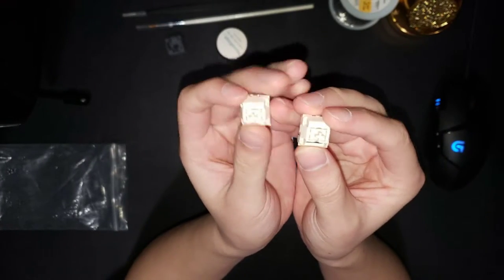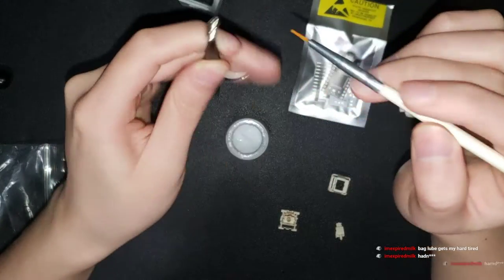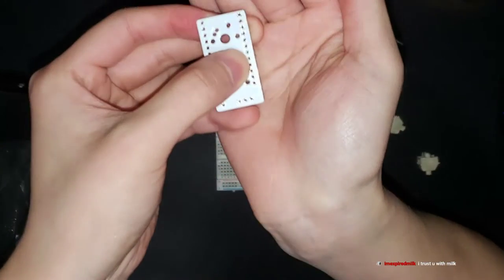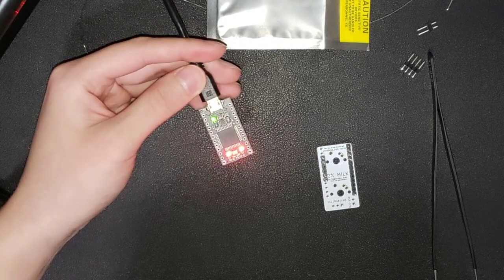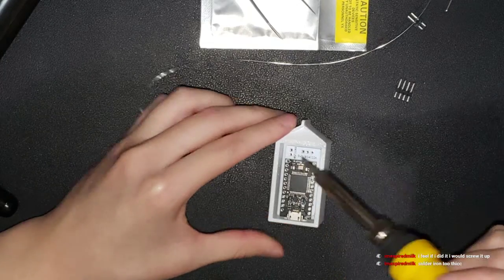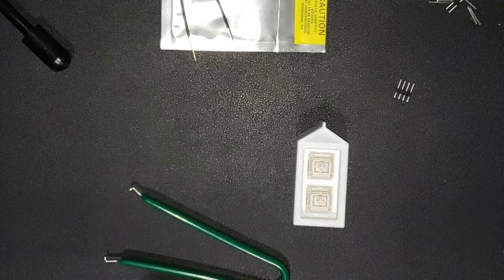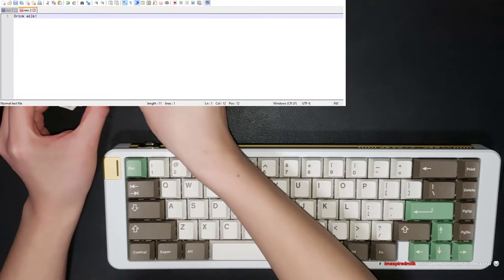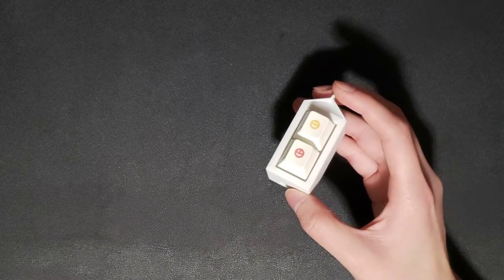2% Milk MacroPad Build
This was a very cute and enjoyable build, would highly recommend!
If you were to build this with millmax sockets, the build process would be a lot easier!

Keyboard Specs Below -
Keyboard: 2% Milk MacroPad from Keyhive (PCB, Pro-Micro, 3D printed case)
Switches: NovelKeys Creams (lubed with Krytox 205g0)
Keycaps: EPBT Cool Kids (Smileys kit)
Audio recorded on: Blue Yeti
Stream Date: December 21, 2020